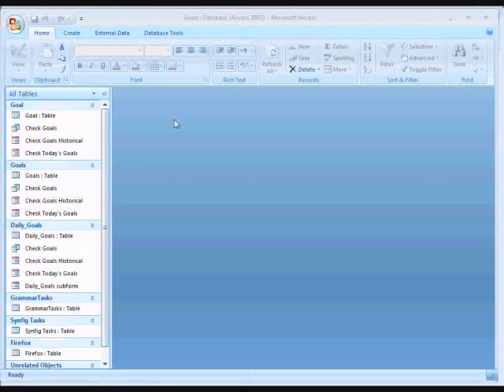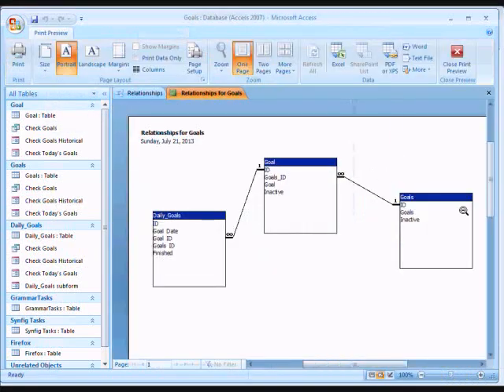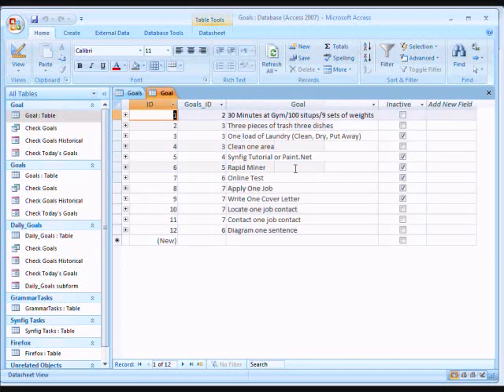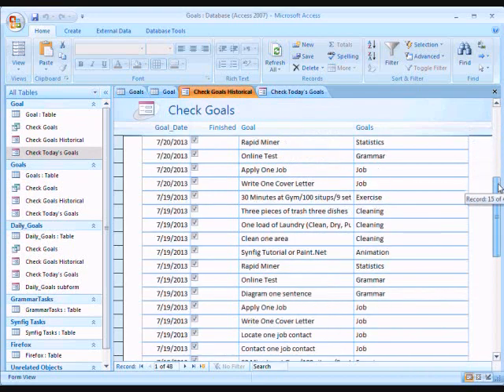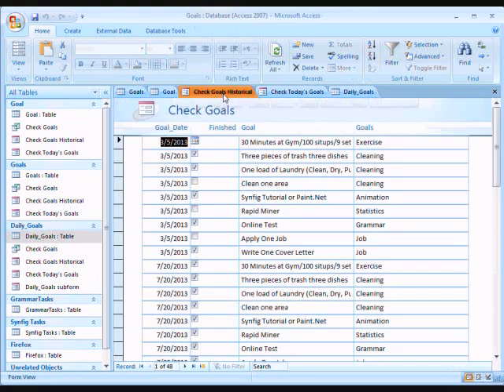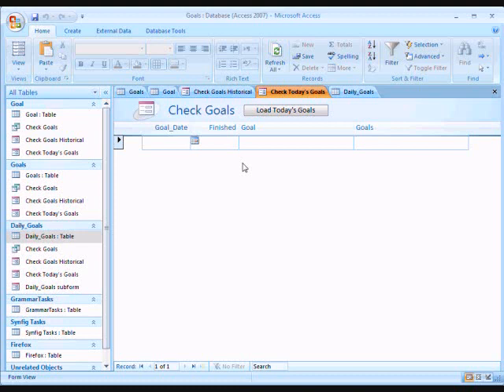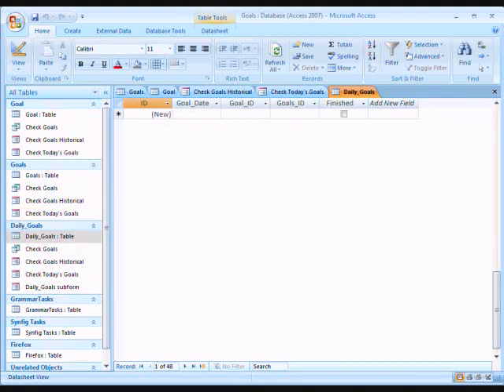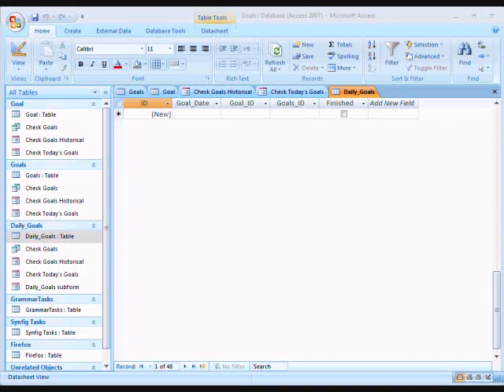Access Video First Test